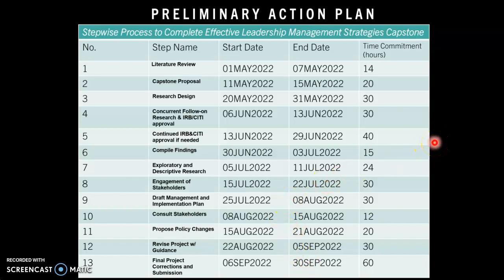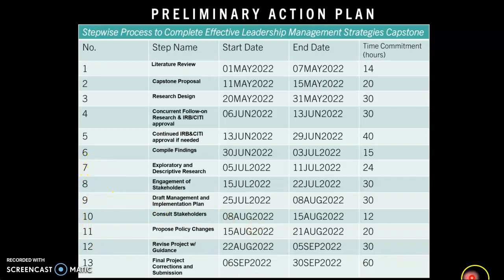EVSP601-Capstone Project Oral Defense